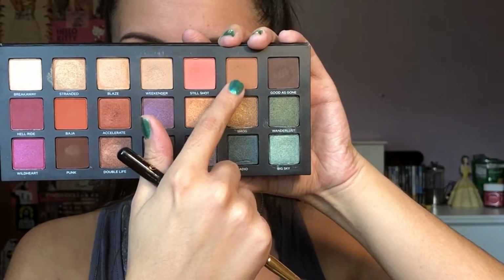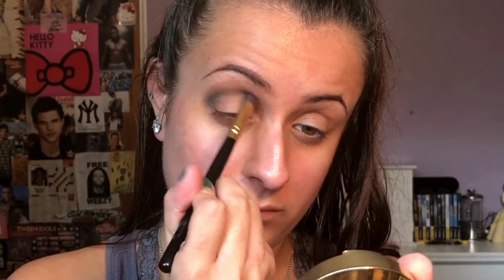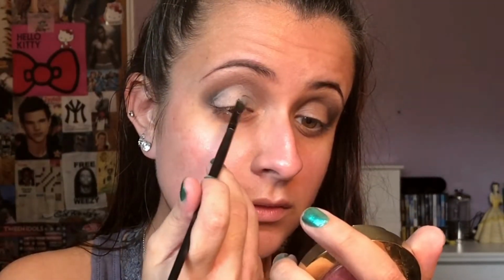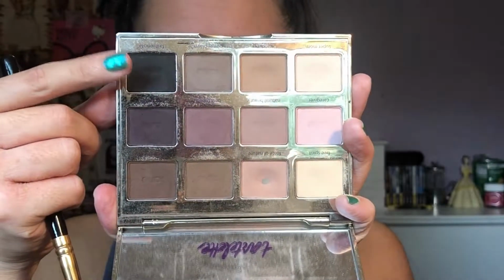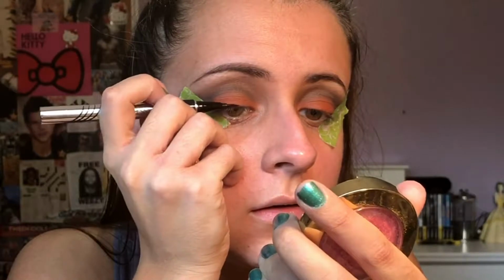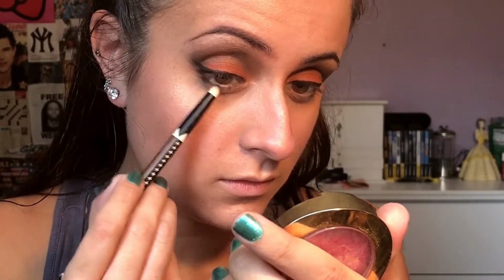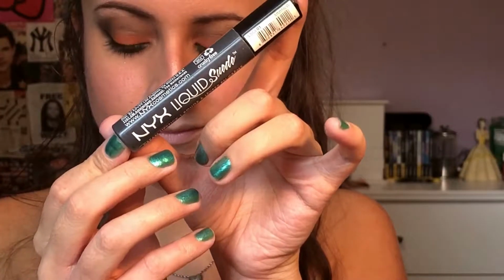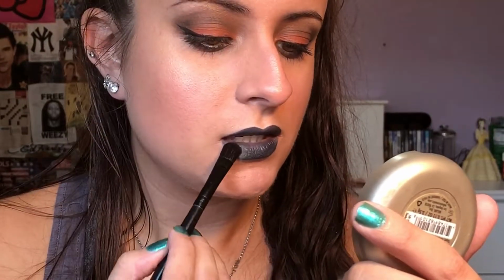HALLOWEEN INSPIRED CUT CREASE 👻🎃💀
OPEN ME

Welcome back! Today's video a is a Halloween inspired cut crease that is perfect for anyone who doesn't want to do any crazy makeup for Halloween. Hope you enjoy this tutorial!